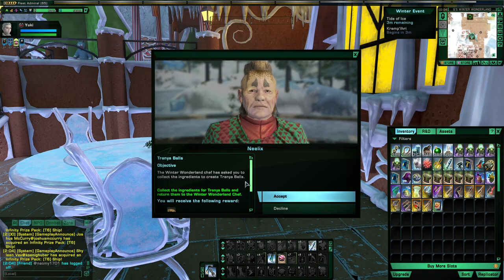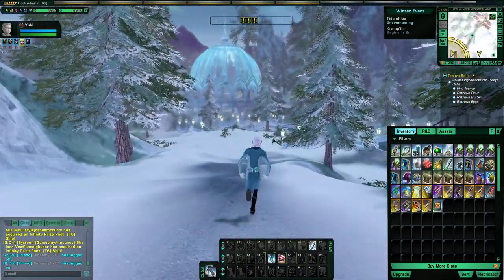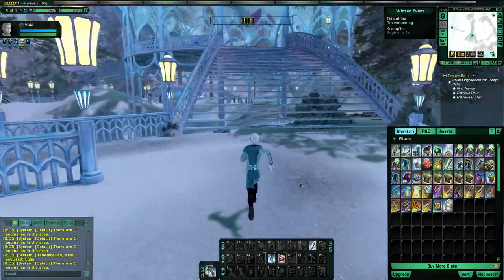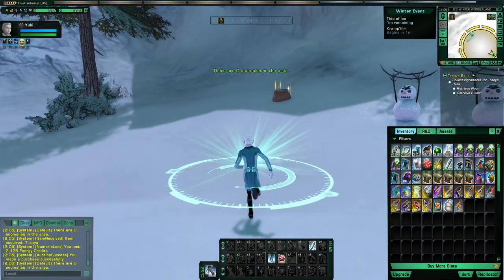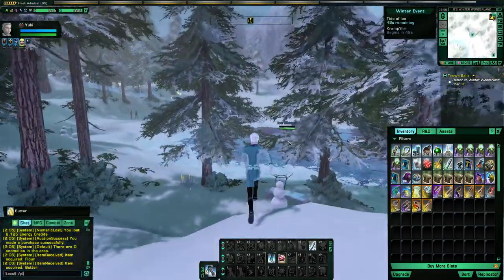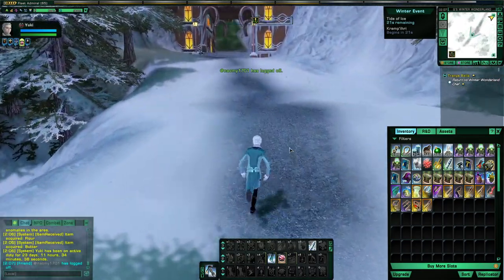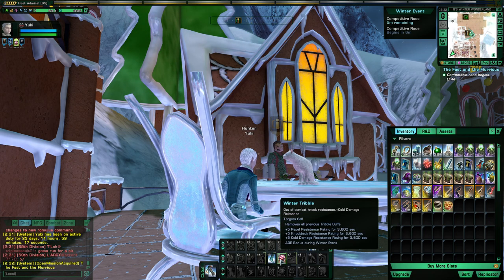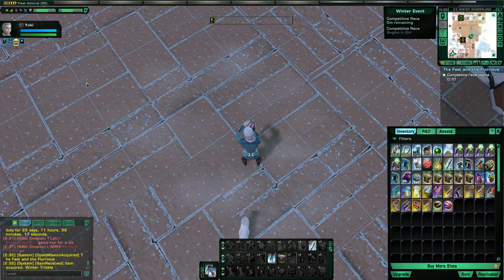Star Trek Online Q's Winter Wonderland: Neelix's Winter Holiday Recipes & Breeding a Winter Tribble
A guide to how to make recipes and winter treats with Neelix, which then can be used to breed a Winter Tribble